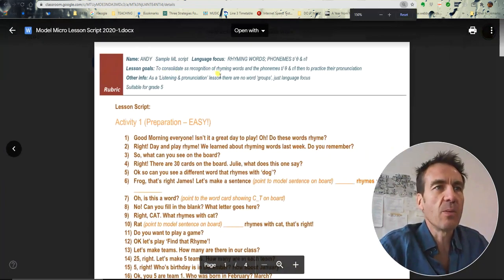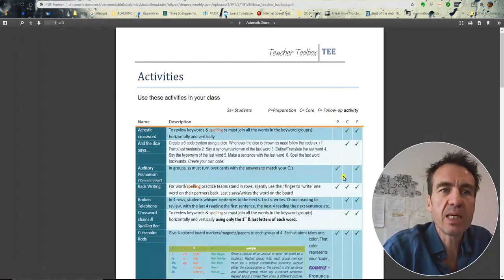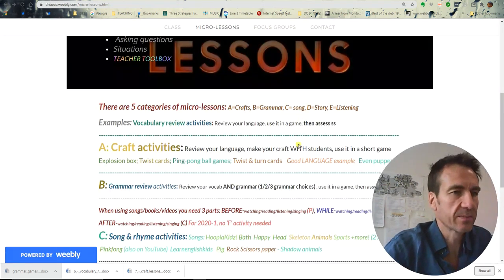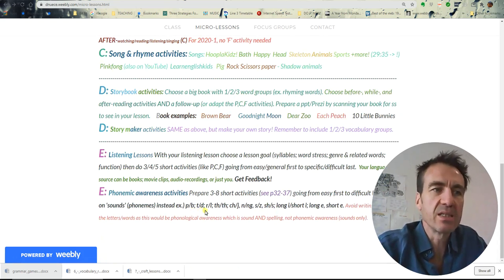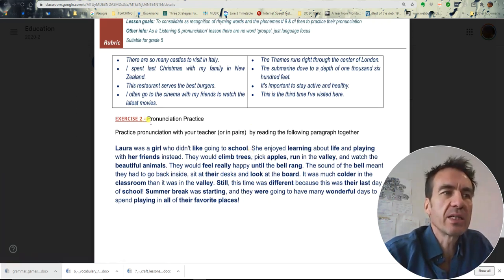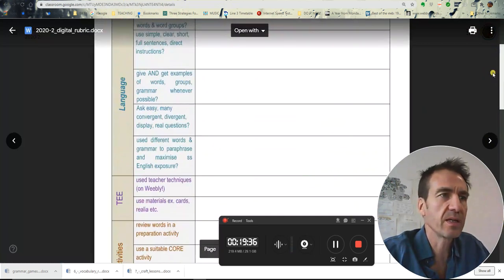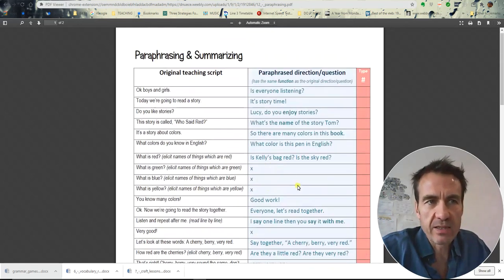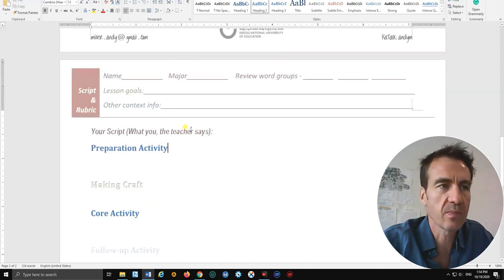2020 2 8 1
Week 8 - Micro-Lesson prep